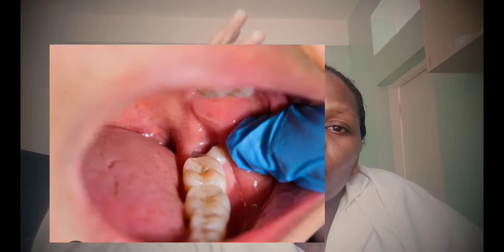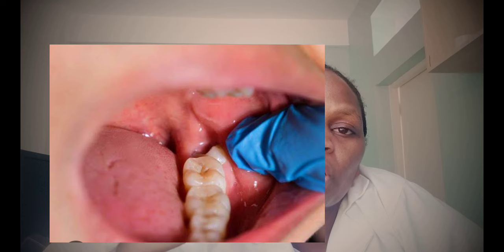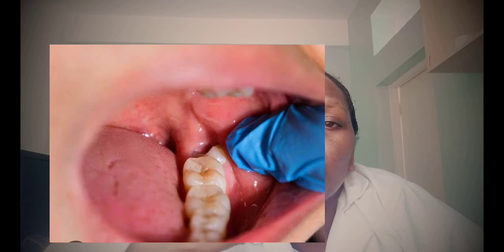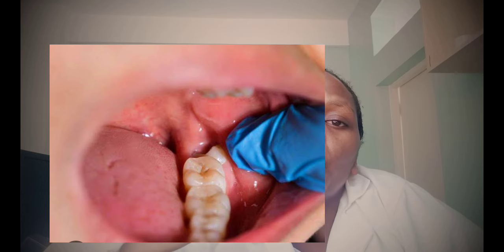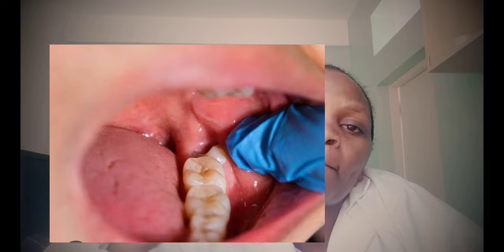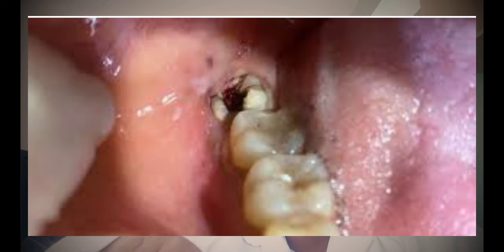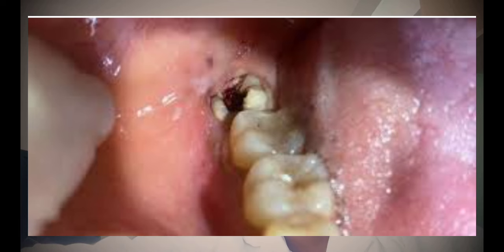What's this sore gum on wisdom tooth- area explained ( Management and treatment-pericoronitis?